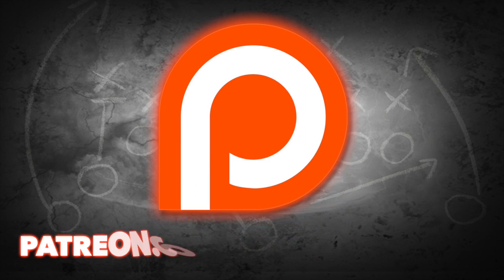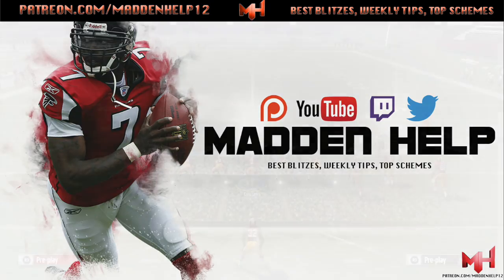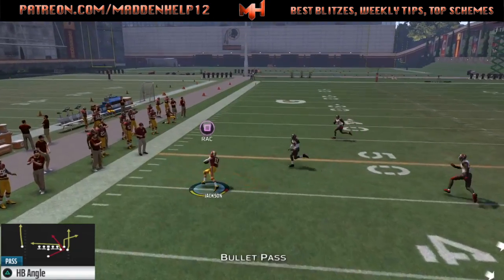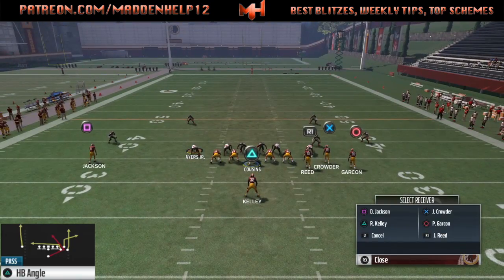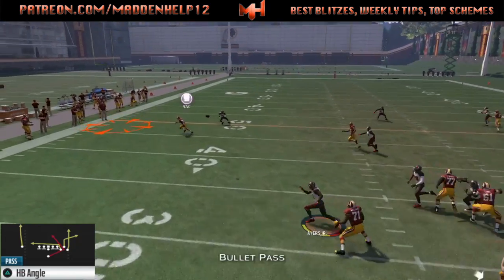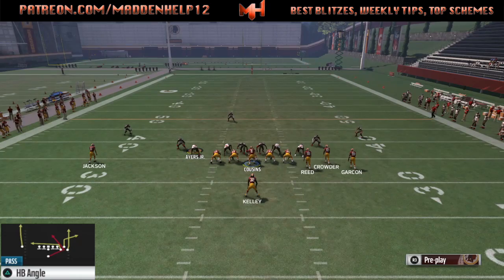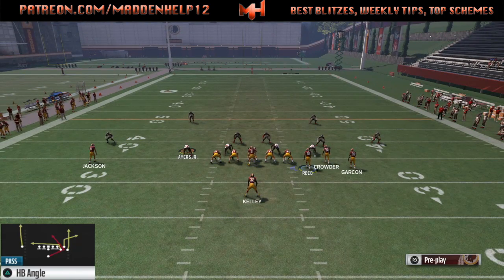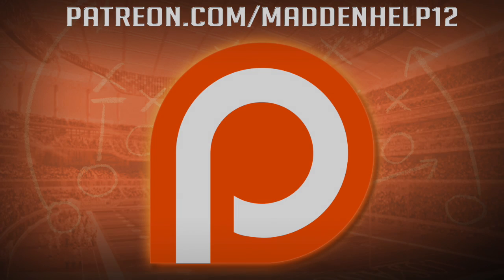Madddn 17 - Singleback Bunch Mini Scheme Part 1